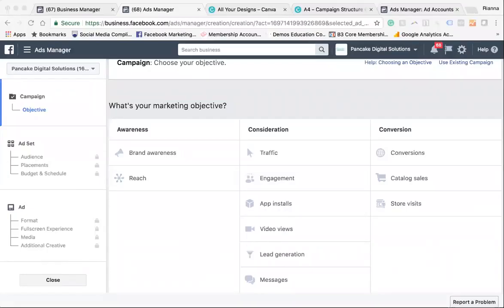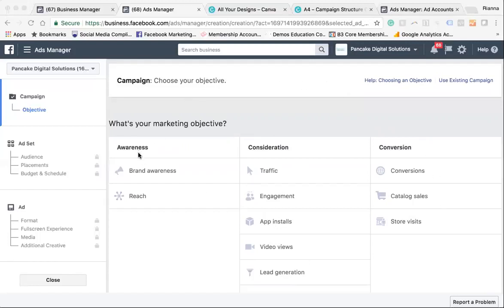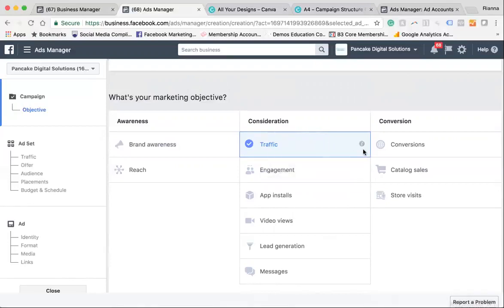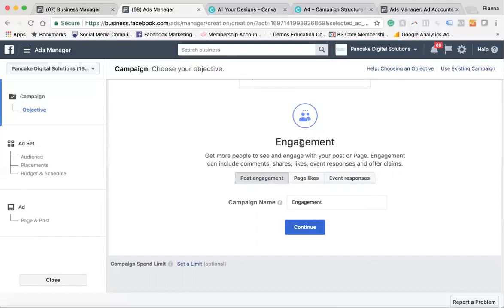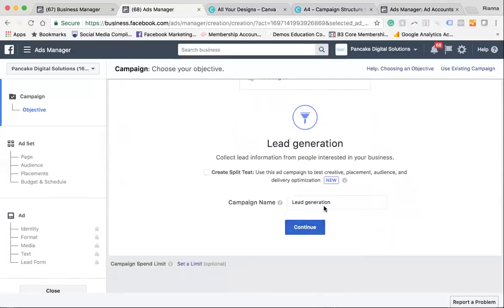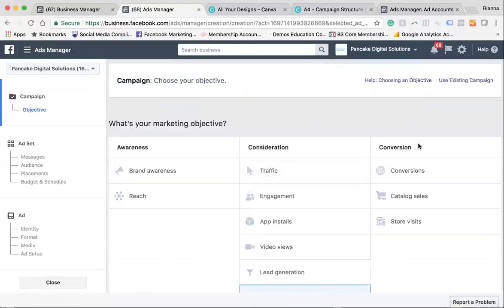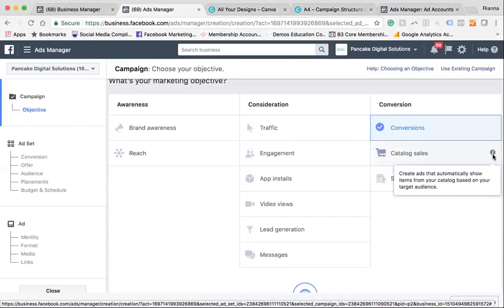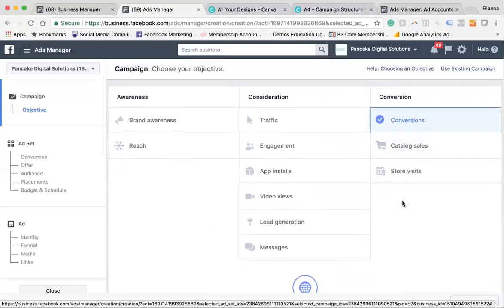The Facebook Ads Campaign Objectives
A quick overview of what each of the Facebook Ads campaign objectives are, and why you may want to use each.